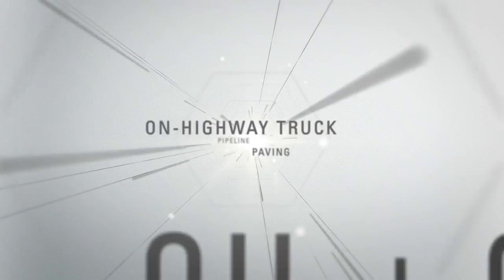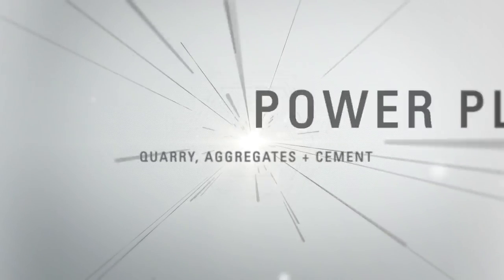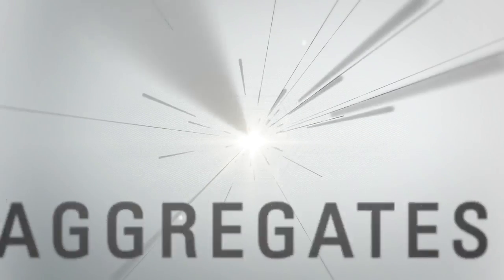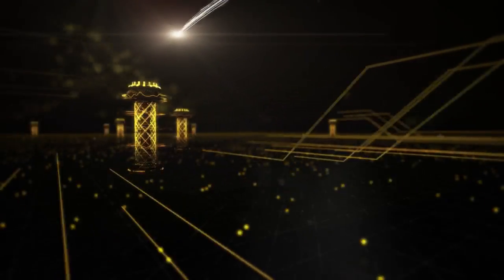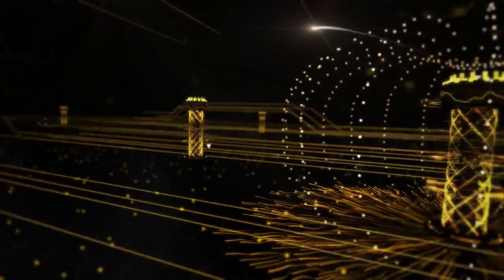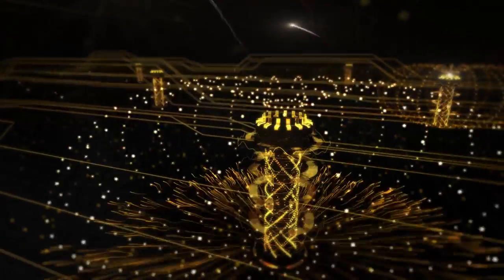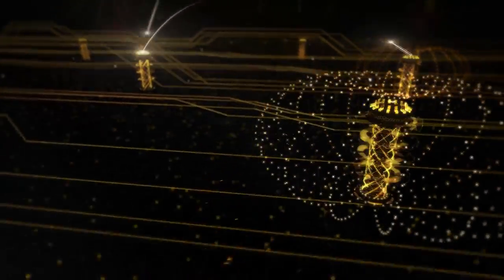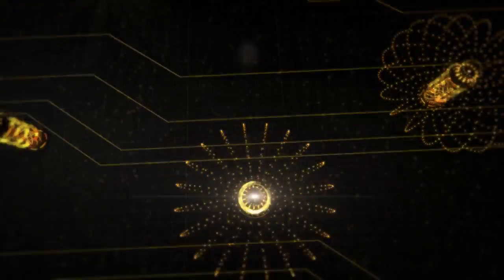At Caterpillar, We Build What Matters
… It's your career. Make it matter. At Caterpillar, you build what matters – whether it’s the career you want, crucial work skills, strong relationships or new digital technologies. There are big jobs to be done worldwide – building critical infrastructure, bolstering local economies, meeting the demand for energy – and that work is powered by our people. Every single Caterpillar employee moves our company forward. Piece by piece, part by part, person by person. Together we create sustainable, world-changing solutions that impact lives around the globe. Join our winning team and help build a better world